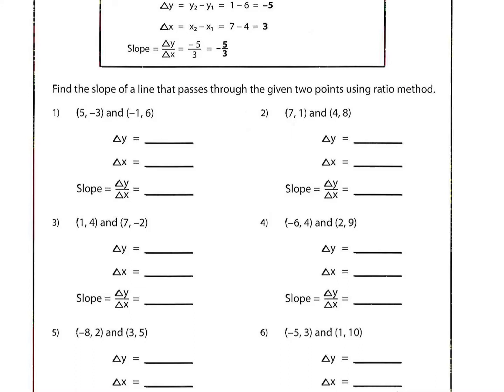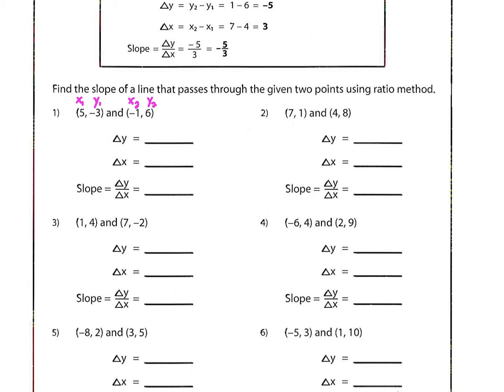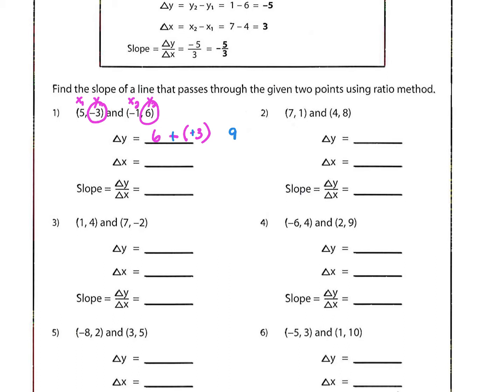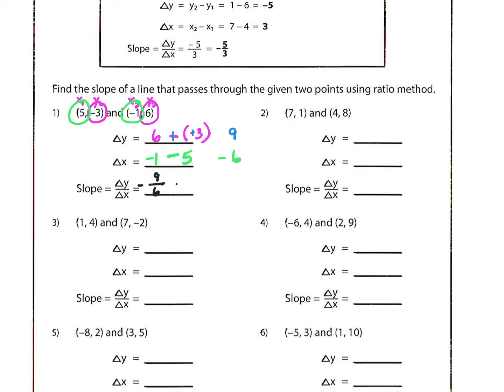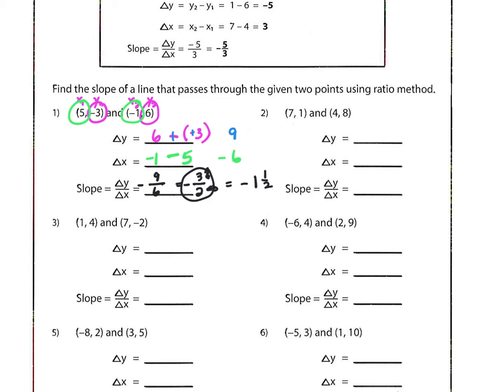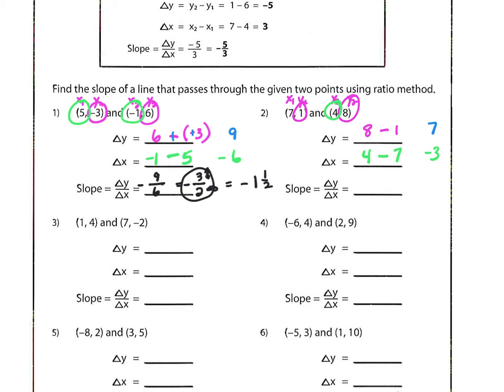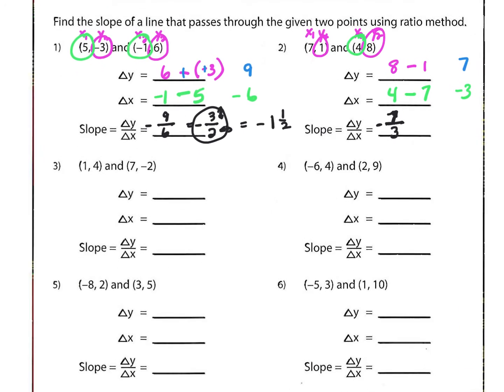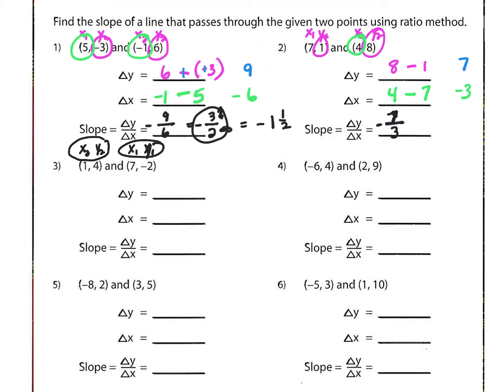Lesson 7 - Finding Slope (Ratio Method) Page 15.mp4